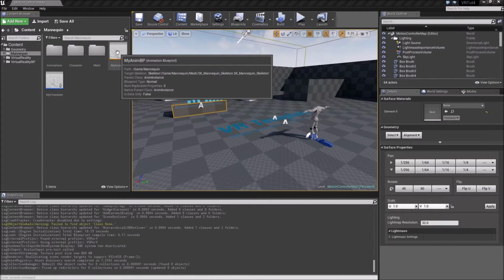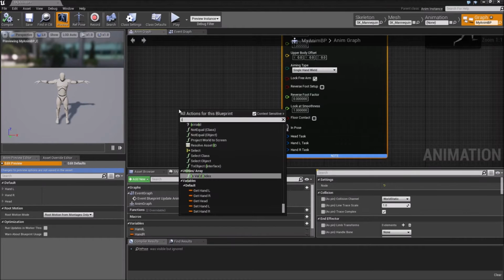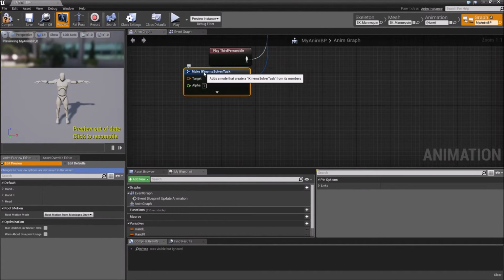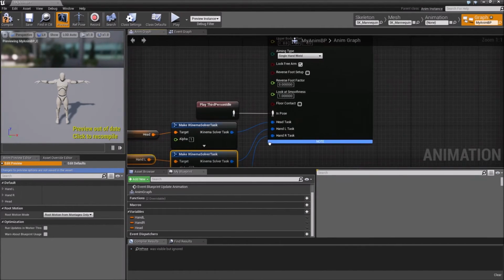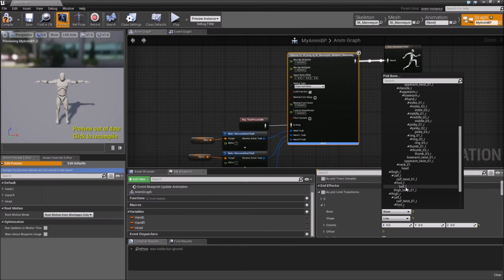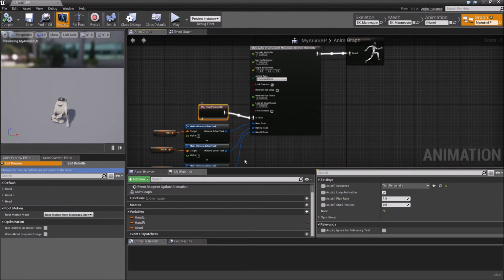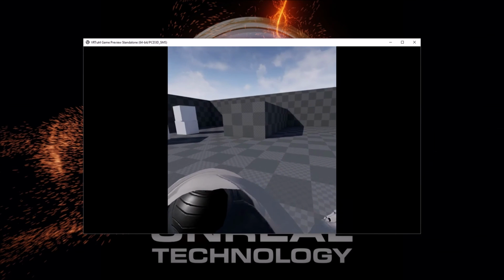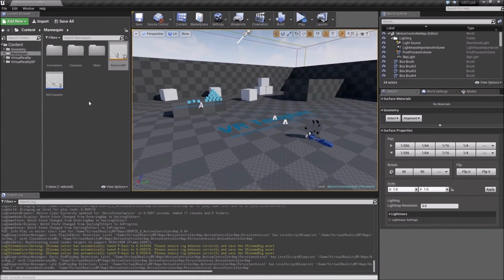HTC Vive - FullBody setup - Part 4 AnimGraph and first test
In this video i show how to setup the anim graph and do my first test.